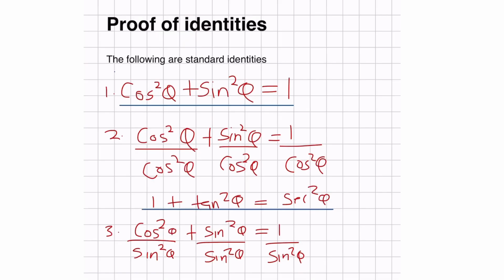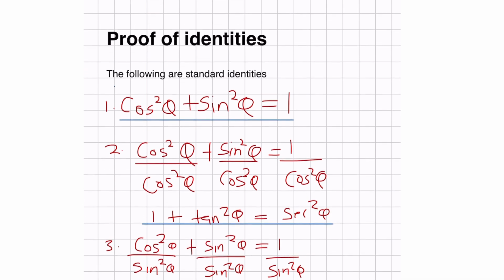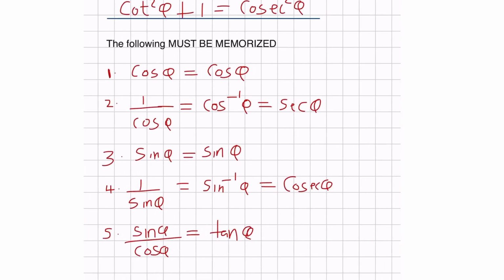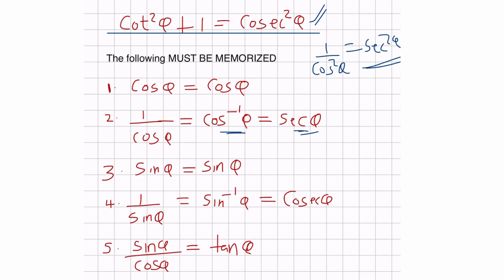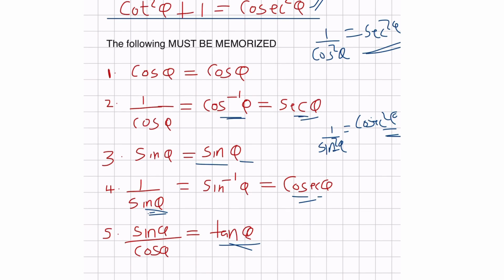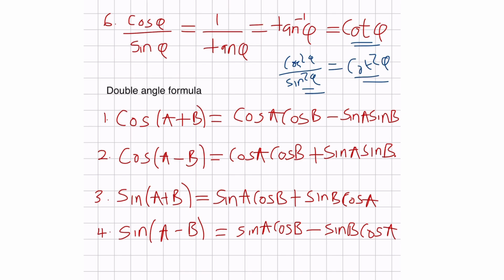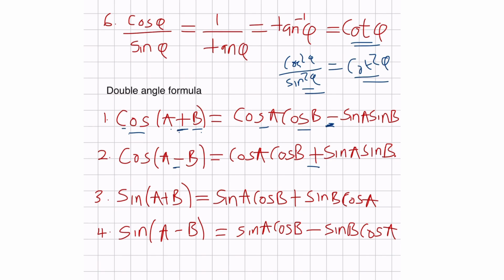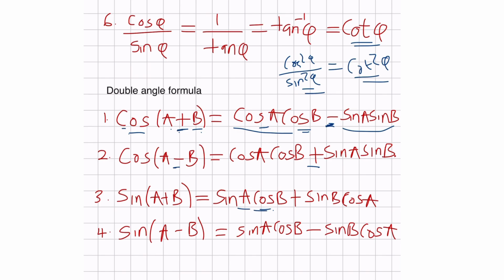Introduction 1 to PROOF OF IDENTITIES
An introductory video to proof of identities. Master the basics and you will be good to go